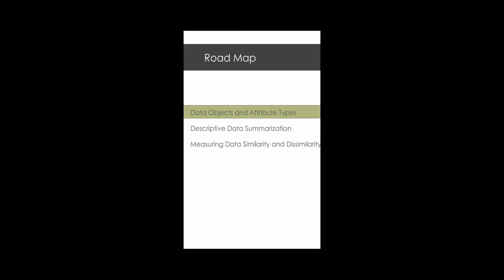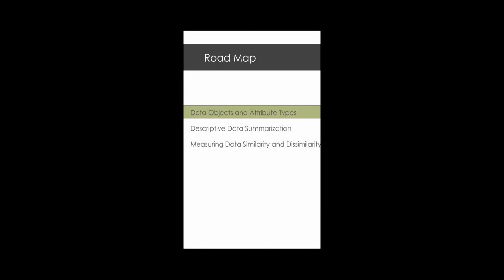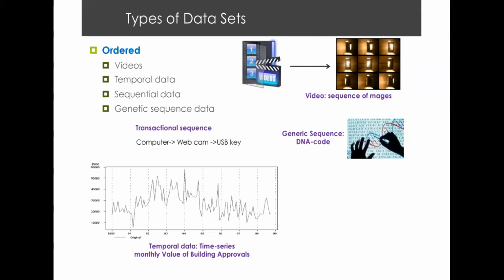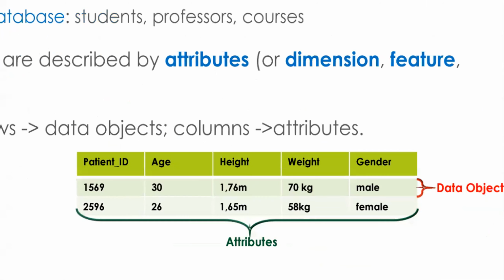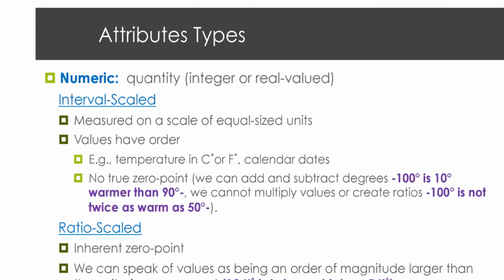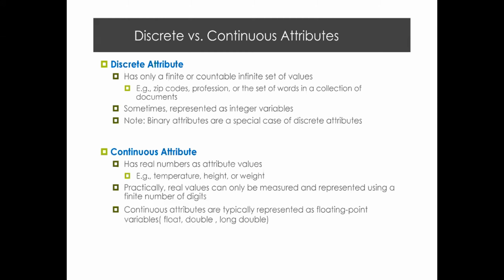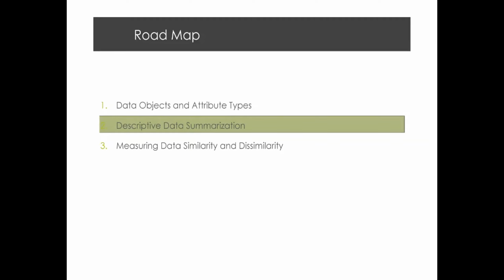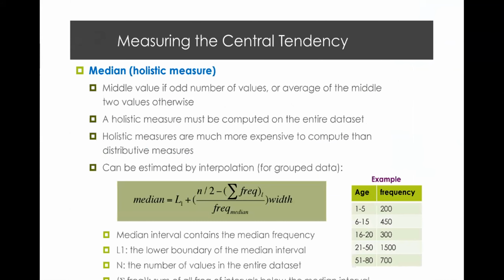dwdm class 6